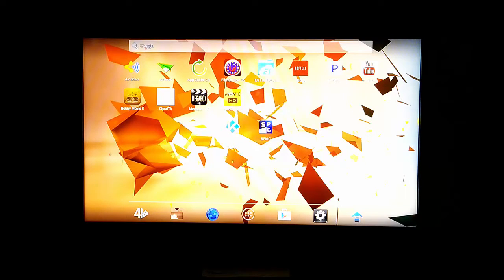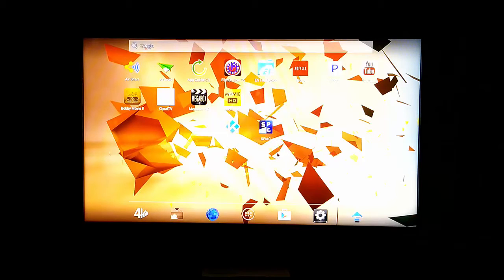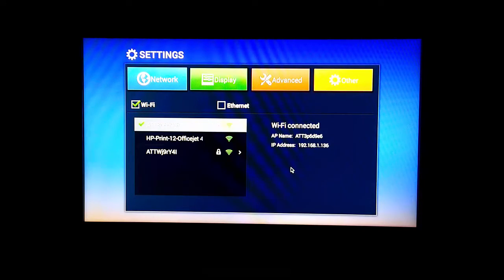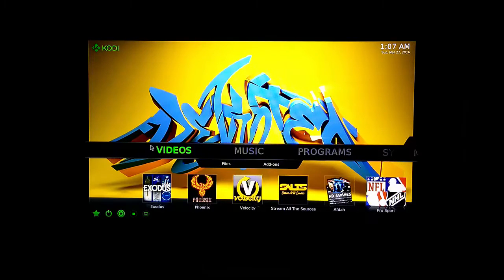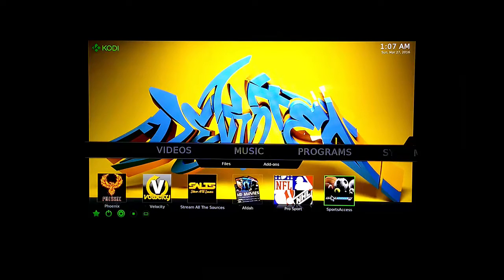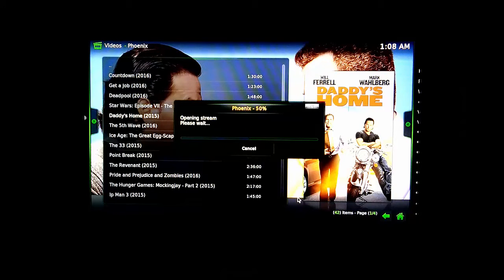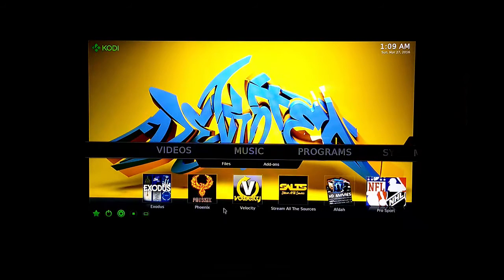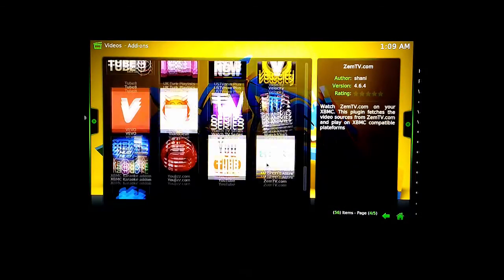MBOX Setup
This is a tutorial on howto setup your android media box